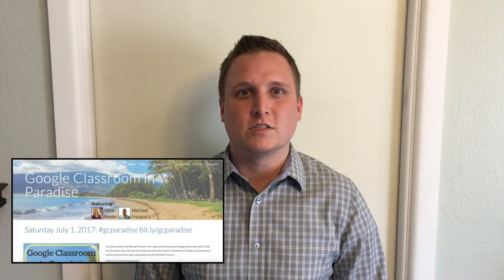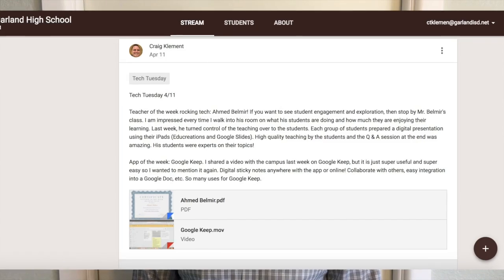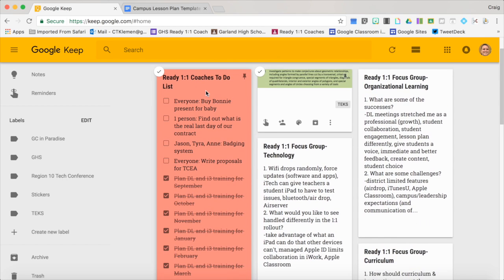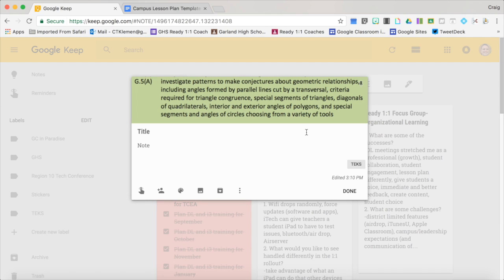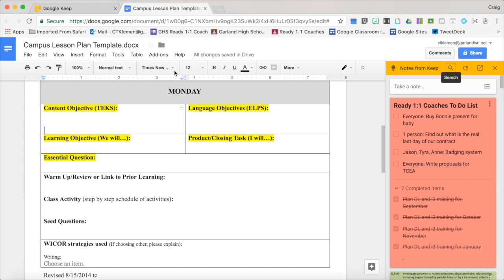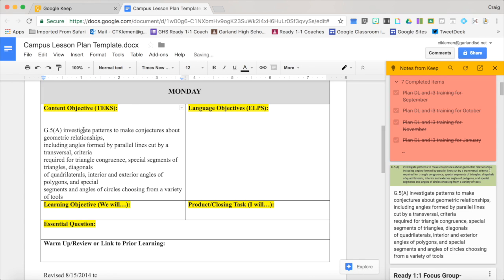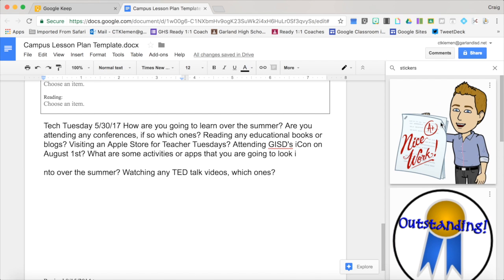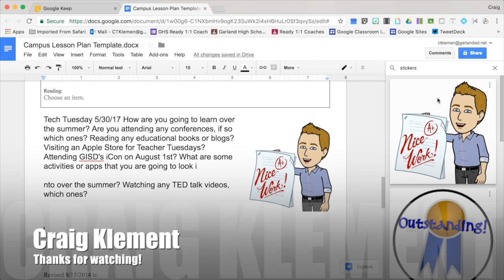Google Trainer Video Application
This video is about Google Trainer Video Application